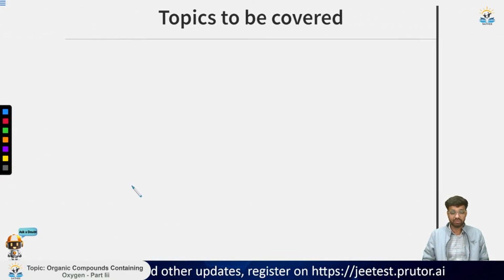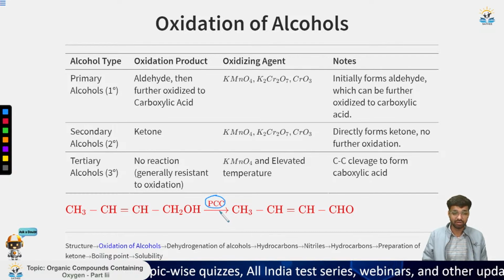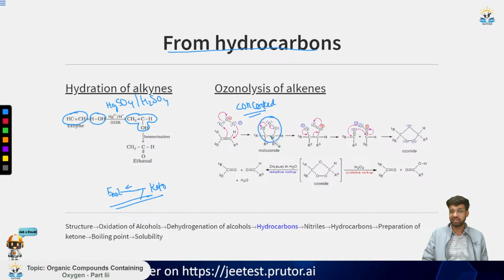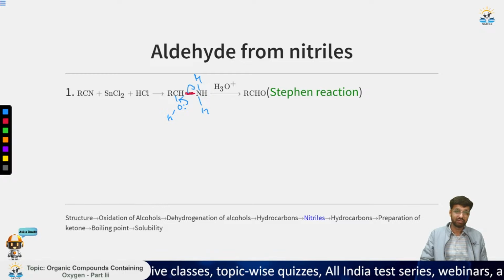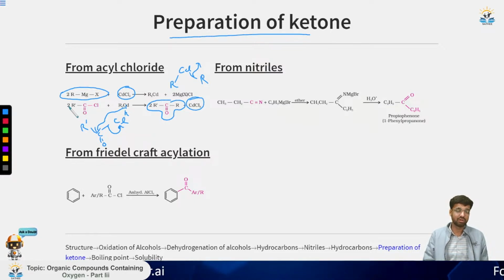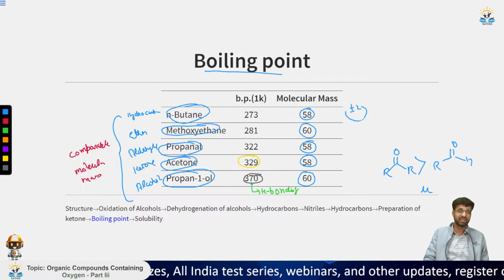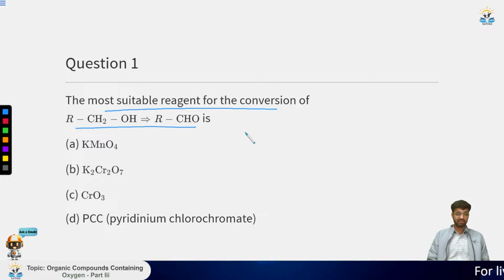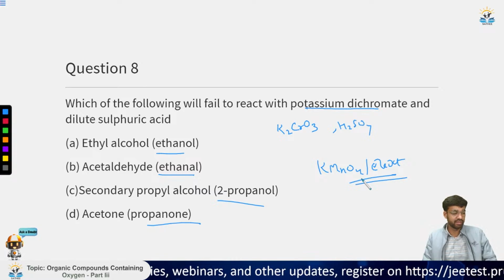Chemistry For JEE-Main 2024 | Organic Compounds Containing Oxygen - Part III | Shashank Shekhar |Eng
Chemistry For JEE-Main 2024 | Organic Compounds Containing Oxygen - Part III | Shashank Shekhar, IIT Kanpur | English